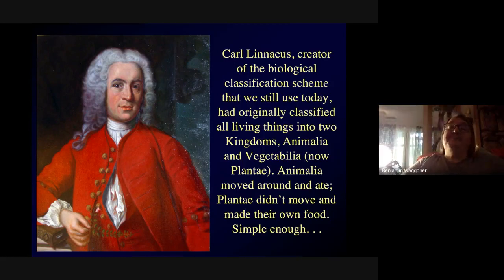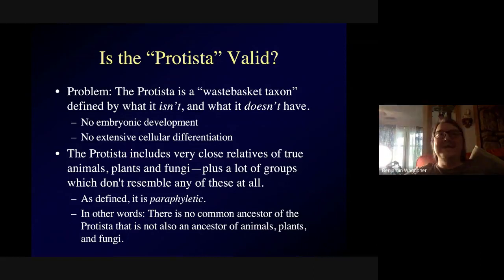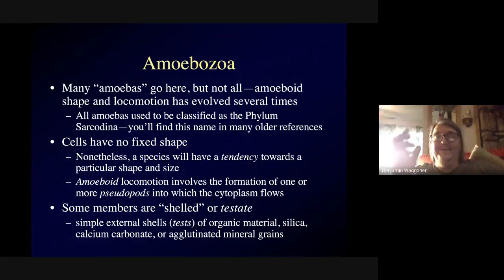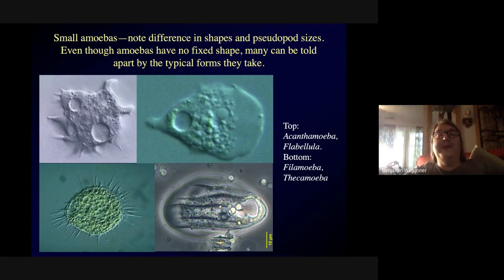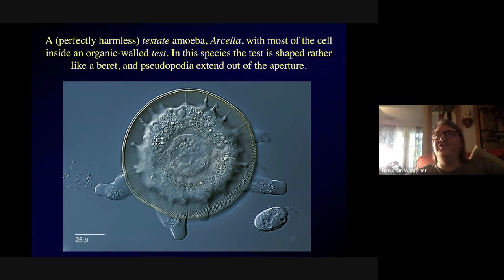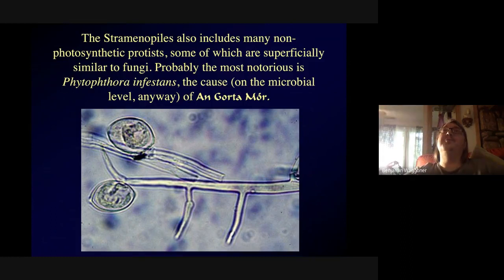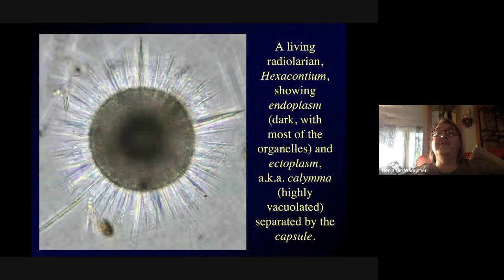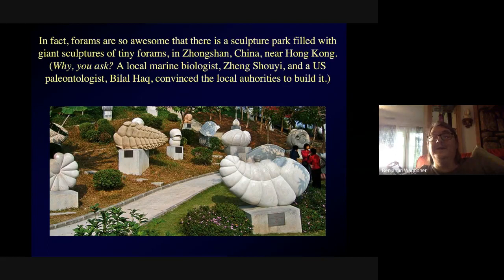BIOL 4401, Lecture 1c, June 1, 2020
We start looking at eukayote diversity, with the Amoebozoa, and two-thirds of the SAR group, the Stramenopiles and the Rhizaria! On Wednesday we find out what the A stands for. . .